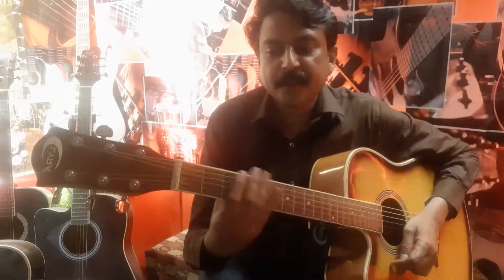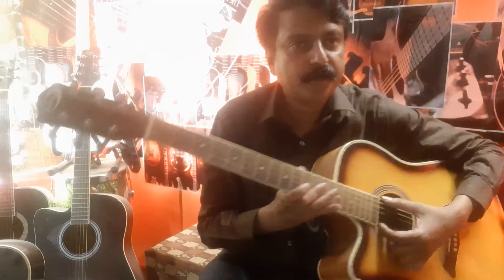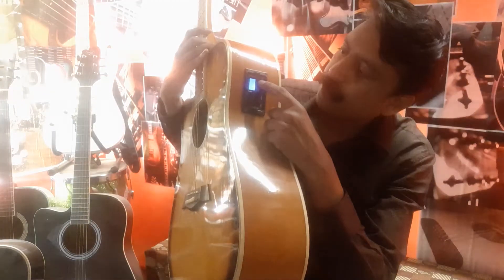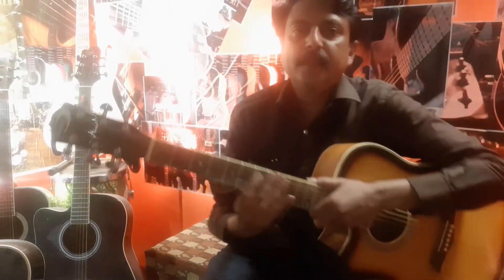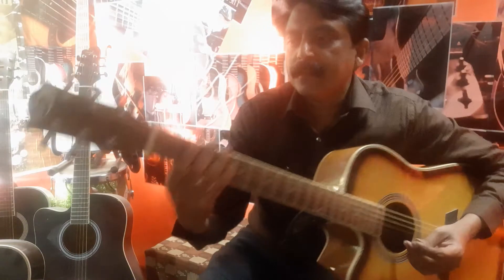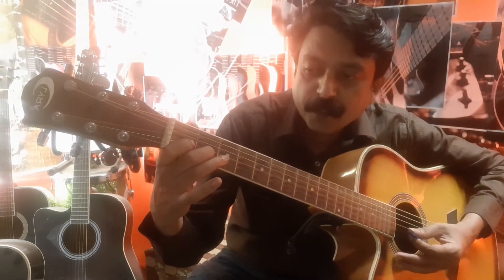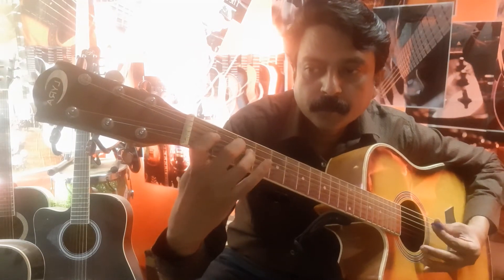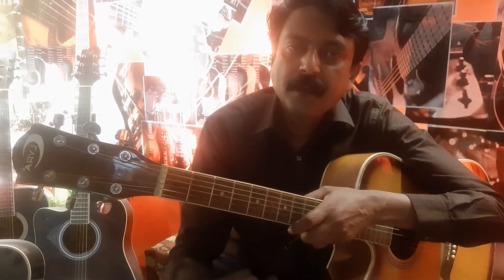Chromatic Lesson on Spanish lead Guitar - 1st Lesson by NEIL SIMON JAMES - NGC.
Chromatic Lesson to improvise lead playing through - NEIL SIMON JAMES  -  NGC